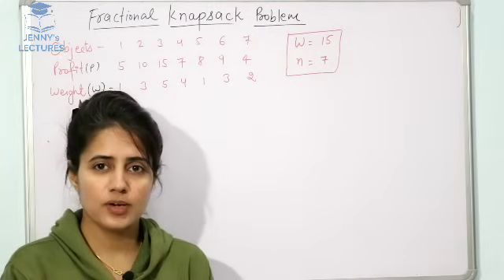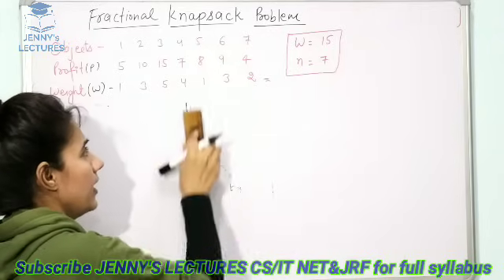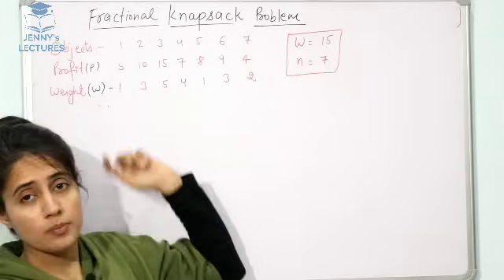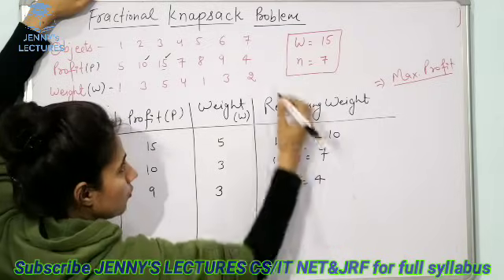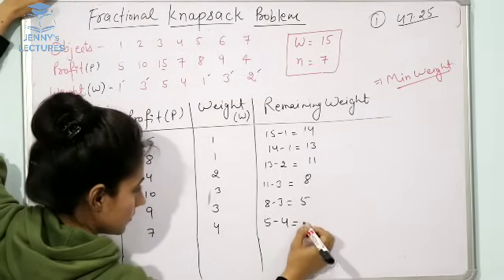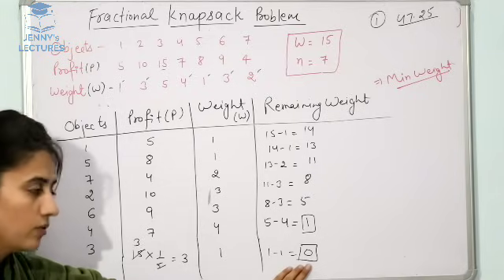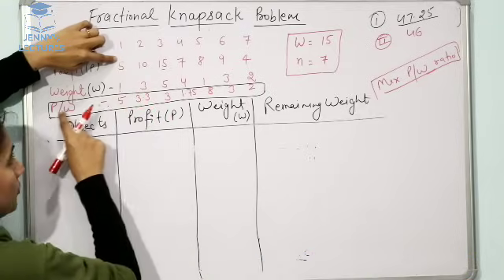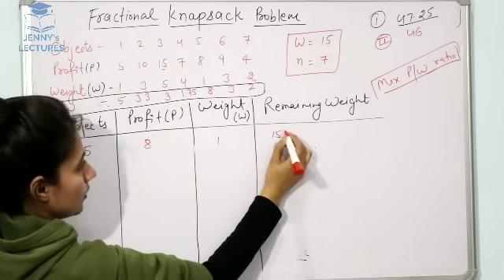Fractional Knapsack Problem using Greedy Method | Example | Data structures and algorithms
Discussed Fractional Knapsack problem using Greedy approach with the help of an example.